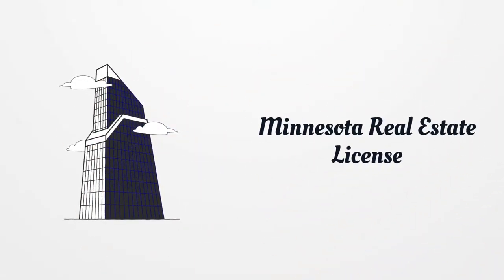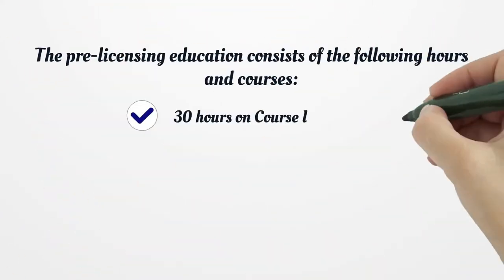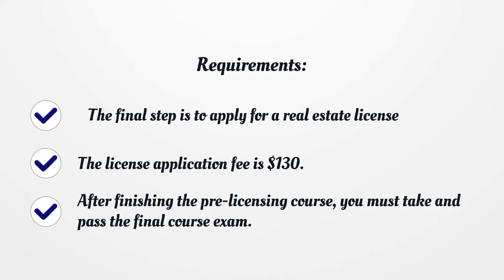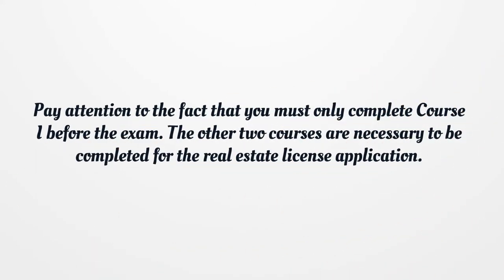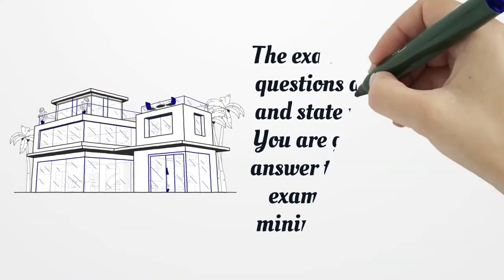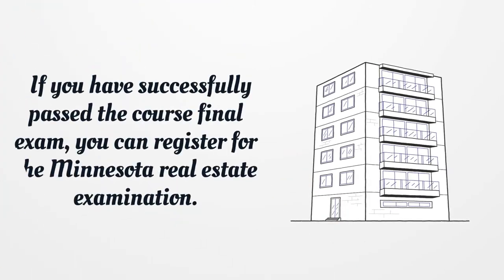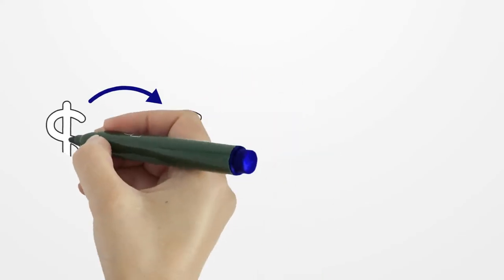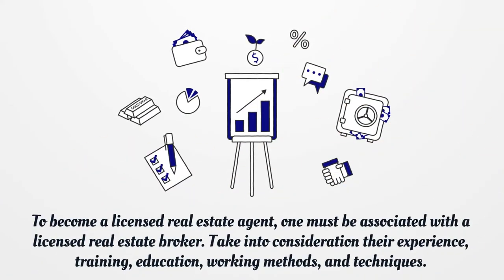Minnesota Real Estate License - What You need to get started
On our page, you’ll get the latest detailed information on getting a Minnesota Real Estate License.  Here you can find how to apply for your license